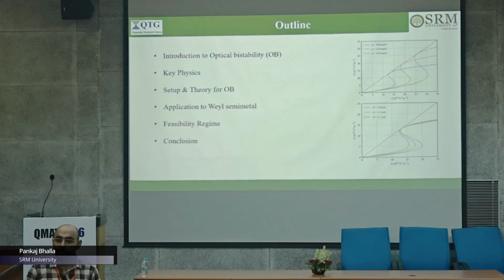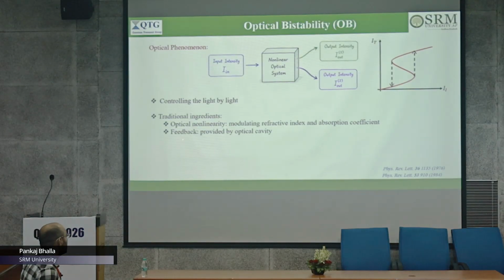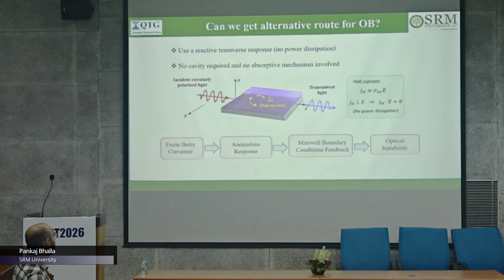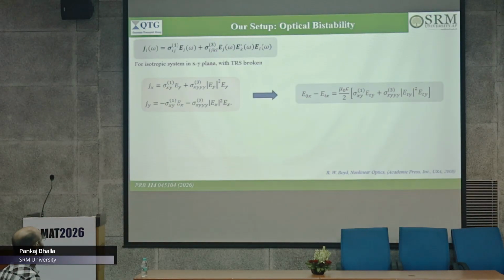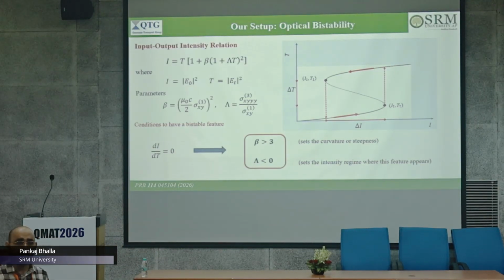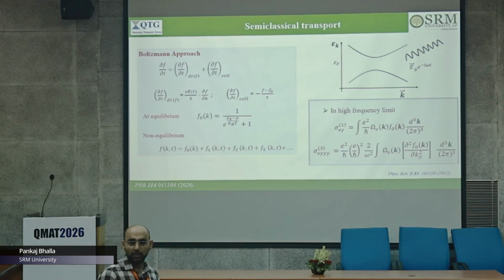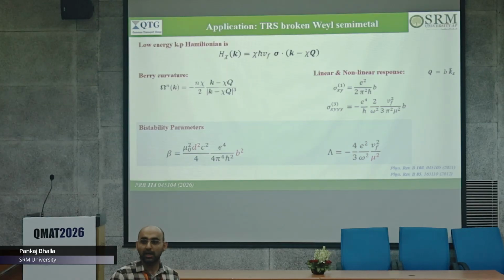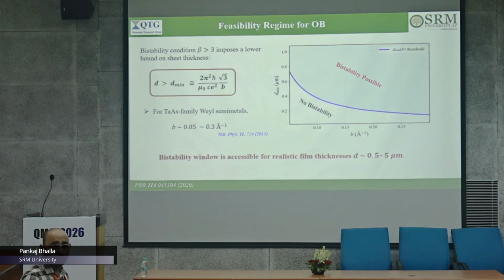Day 3 Hall05 07 07 26 002